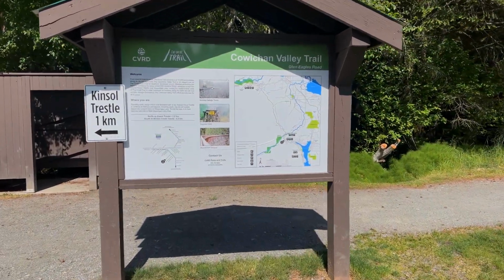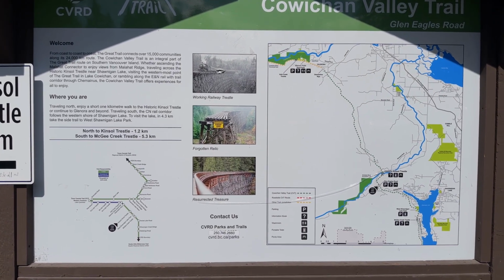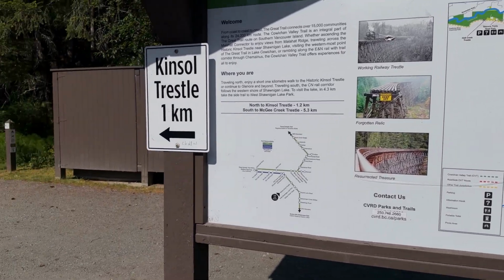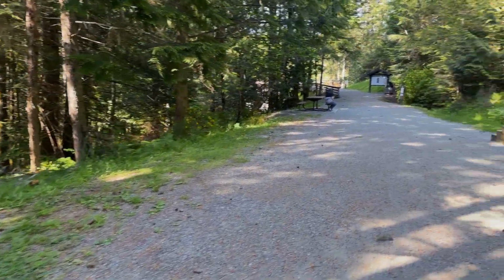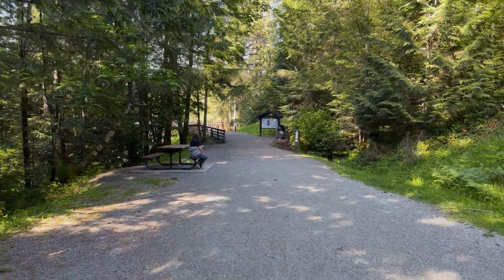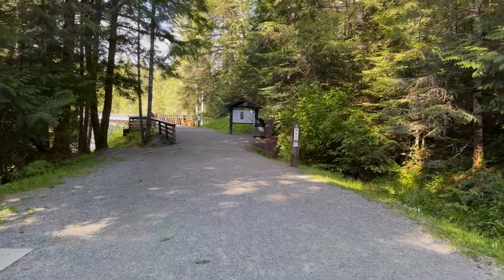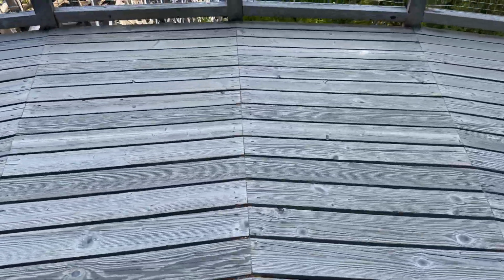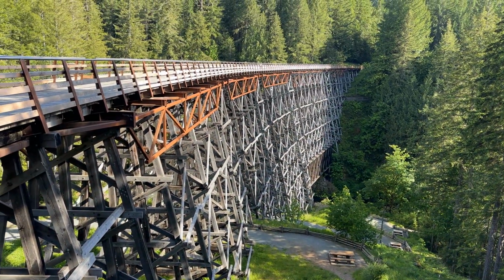Kinsol Trestle Canada - Is it worth visiting?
This is a short video from my recent visit to the stunning 44m tall, 187m long Kinsol Trestle, British Colombia, Canada. It really is a nice place to be, very relaxing with some stunning views!

Equipment used

DJI Mini 4 Pro drone
DJI Osmo 6 gimbal
iPhone 14 Pro Max

Chapters

00:00 intro
00:37 walk to trestle
01:01 arrive at trestle